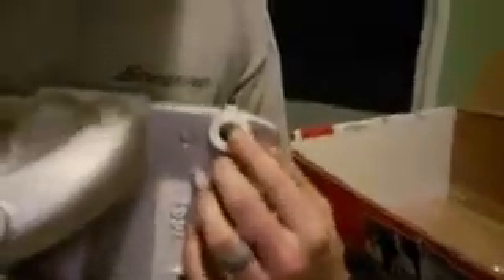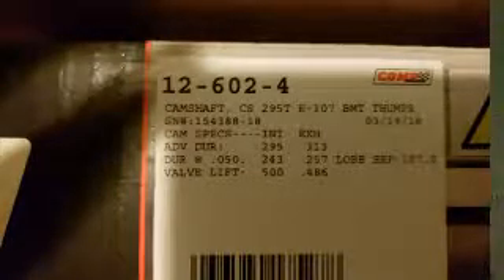We have some truck upgrades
Finally remembered i have a speed shop near the house and decided to give them a visit. Look at what we ended up getting some good deals on for LittleNightmare